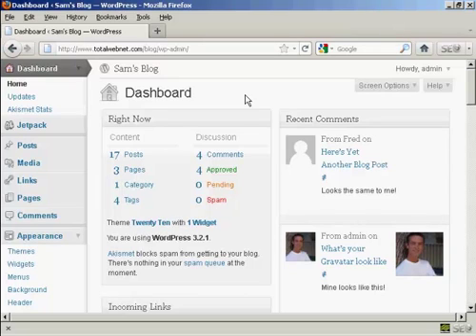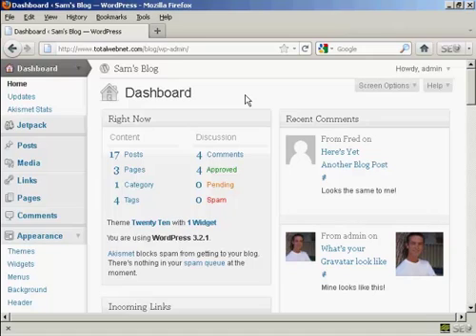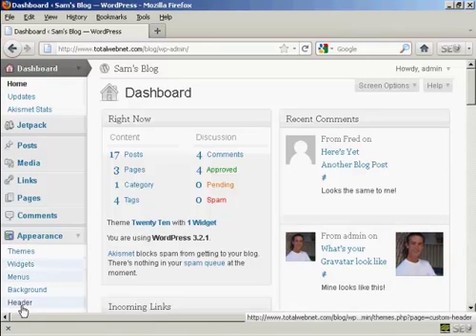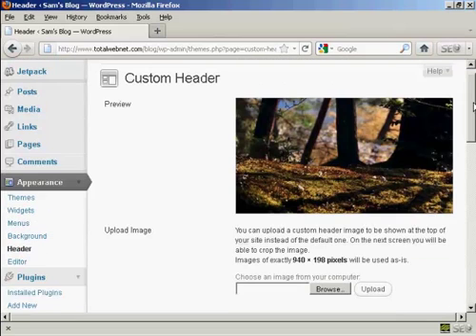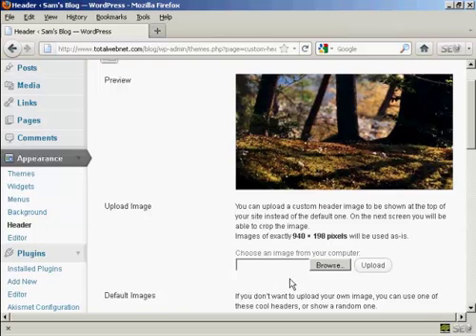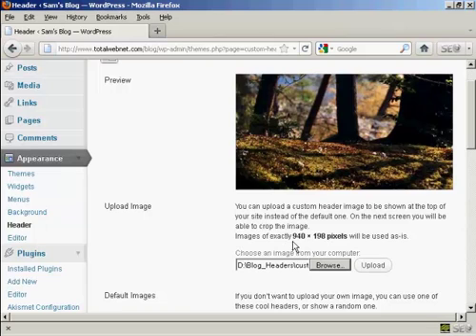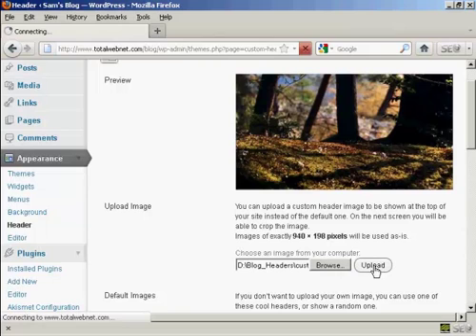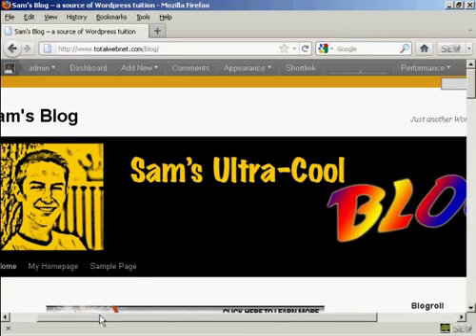How to Put a Custom Header in Your Blog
Learn How to Put a Custom Header in Your Blog